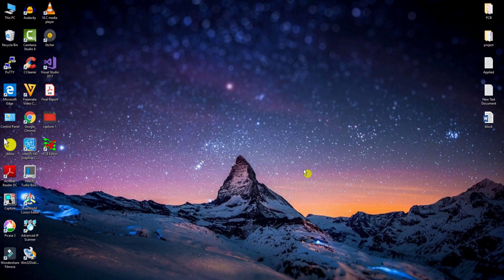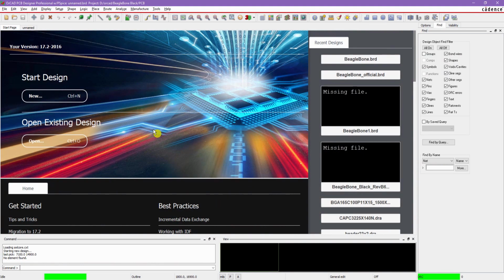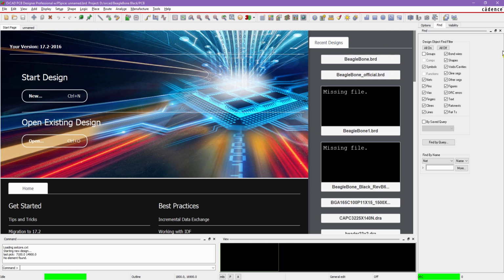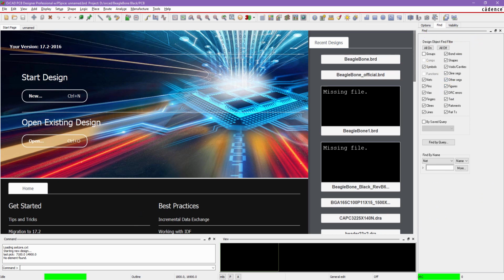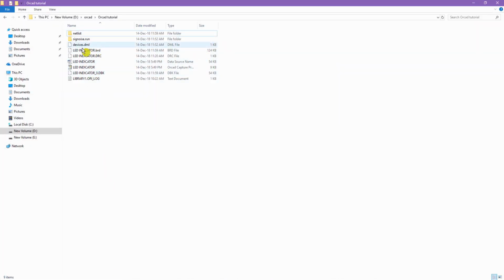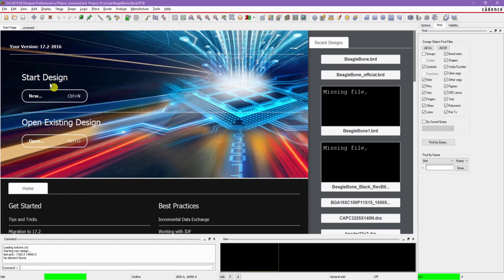Hot to start project from board file- OrCAD PCB Editor Tutorial (2019)